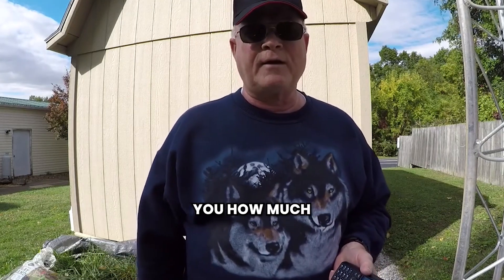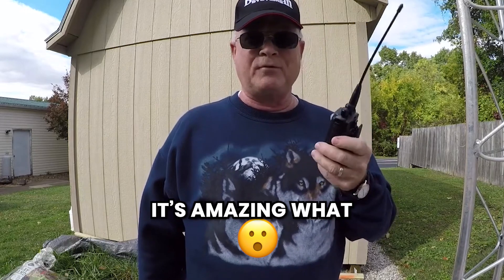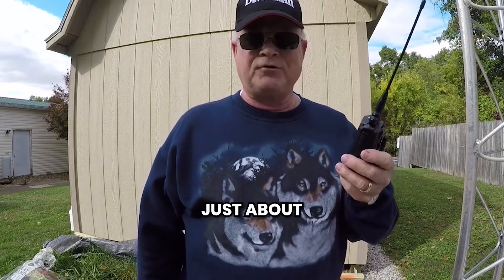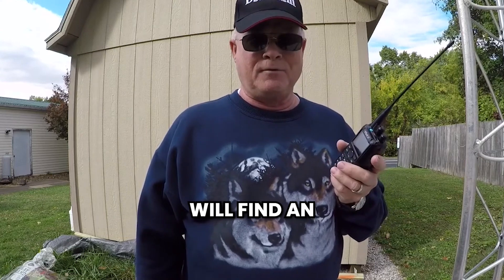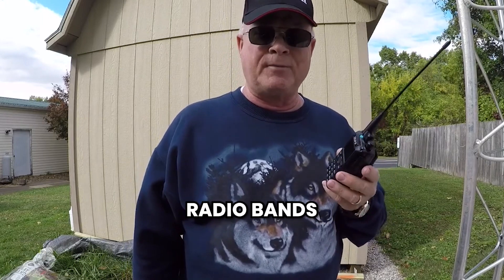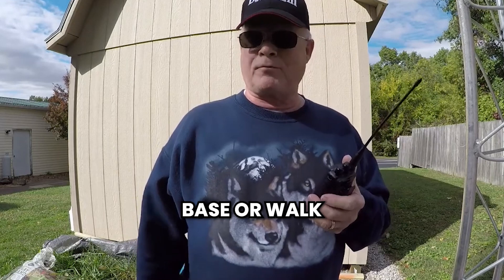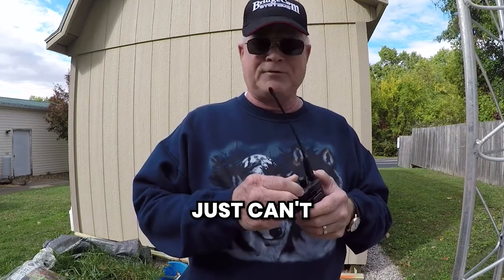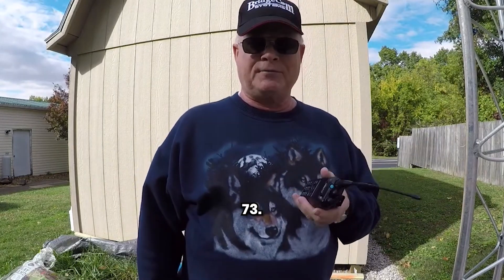Anytone 878 DMR Radio: Talk Worldwide with This Powerful Ham Radio Handheld!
The Anytone 878 DMR radio is a game-changer for ham radio operators looking to talk worldwide! I absolutely love my Anytone 878 UV2 Plus, and in this video, I’ll share why it's one of the best DMR handheld radios out there. From making contacts around the world to learning with BridgeCom University, this radio offers top-notch performance and support. If you're looking for an easy-to-use DMR radio with exceptional range, this might be the perfect fit for you!

Chapters:
00:00 - Why I Love My Anytone 878
00:15 - Features That Make This DMR Radio Stand Out
00:39 - BridgeCom University: The Best Learning Resource
01:00 - Talking to Stations Worldwide with the 878
01:12 - SkyBridge Hotspot & Future Upgrades
01:30 - Final Thoughts & 73